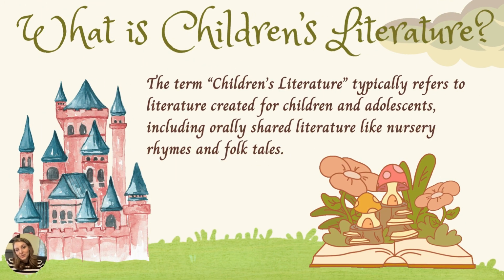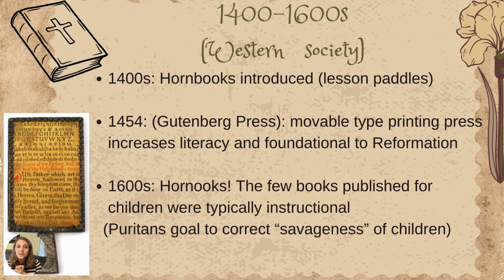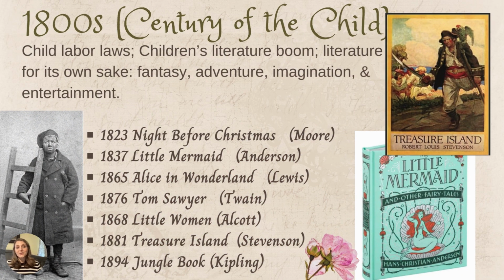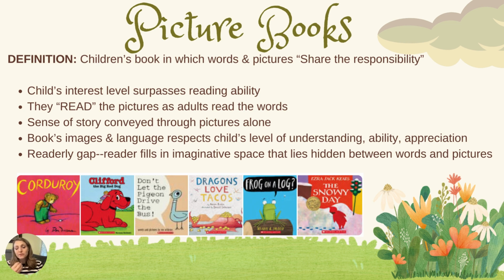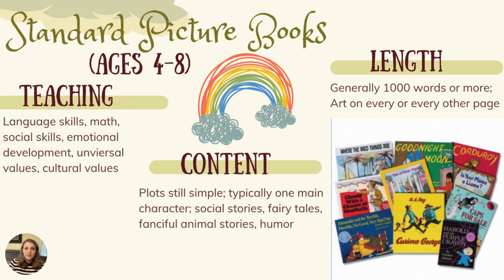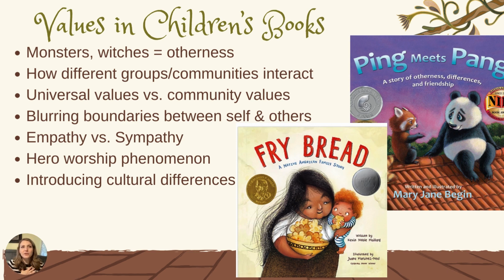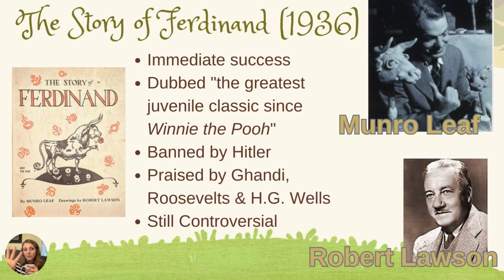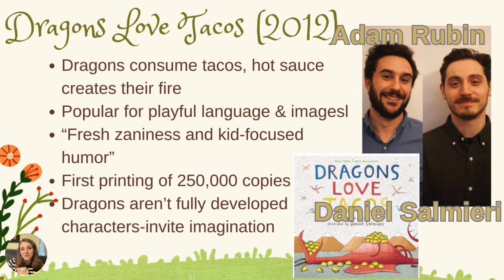Children's Lit Intro History & Pic Books